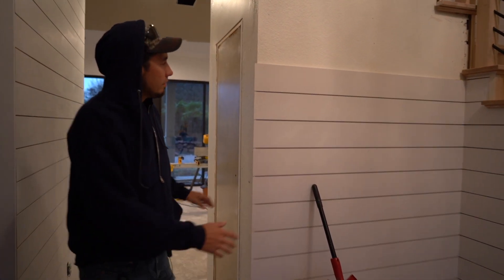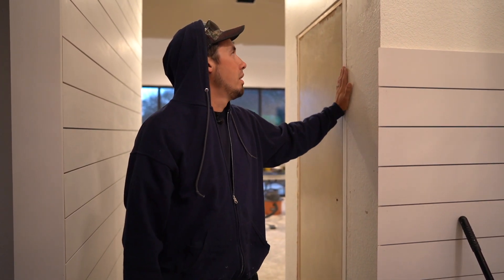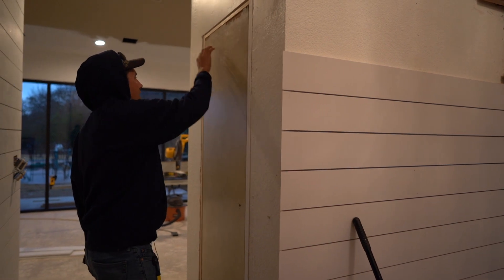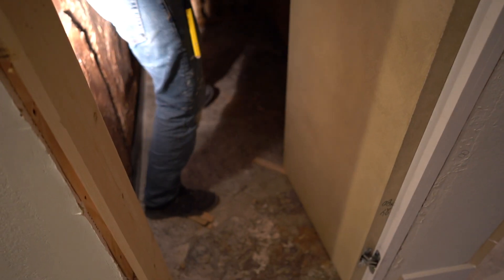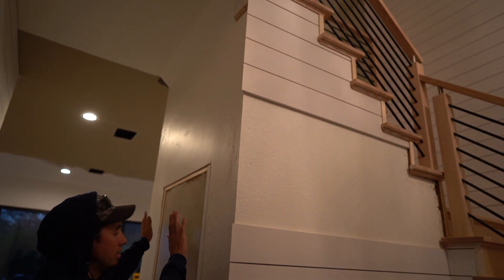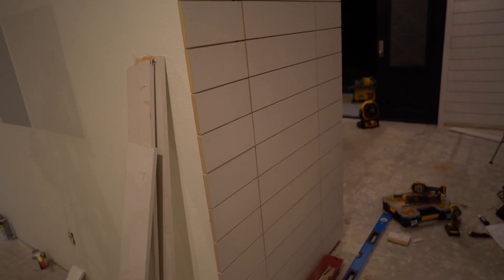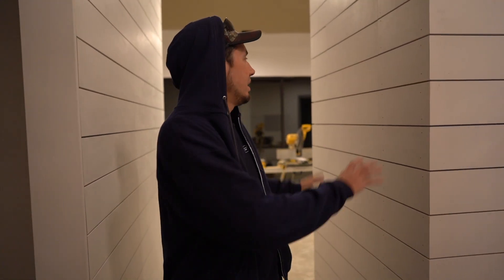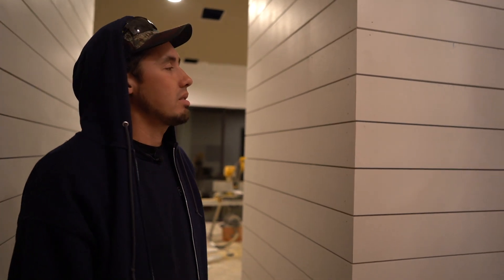Secret Door Hidden in Ship Lap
A secret door hidden in ship lap boards! This was a fun challenge.